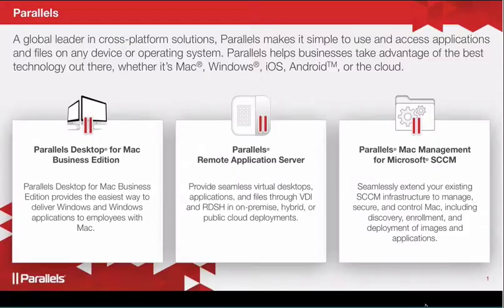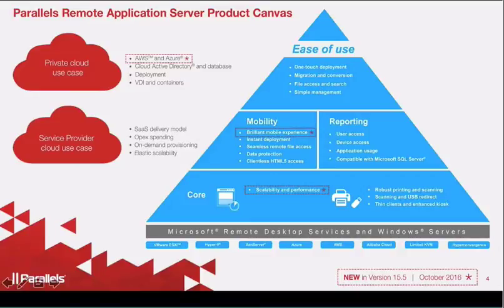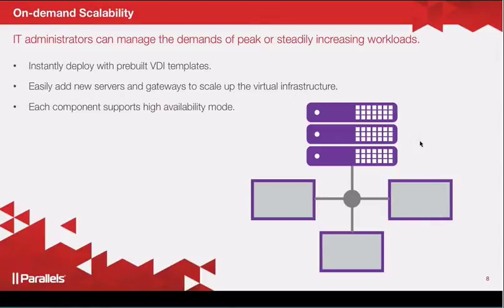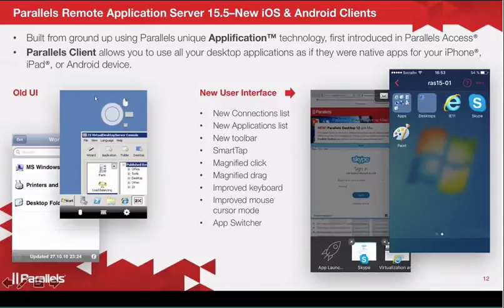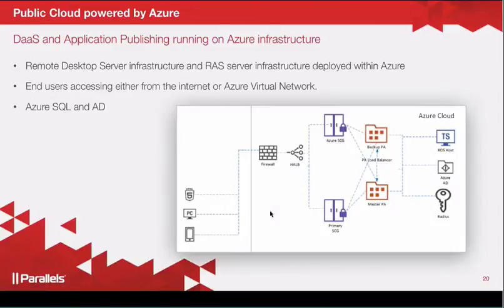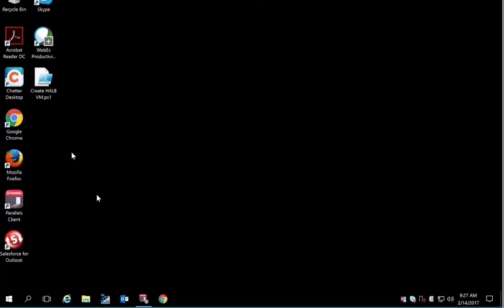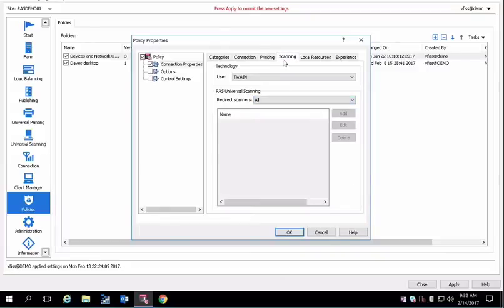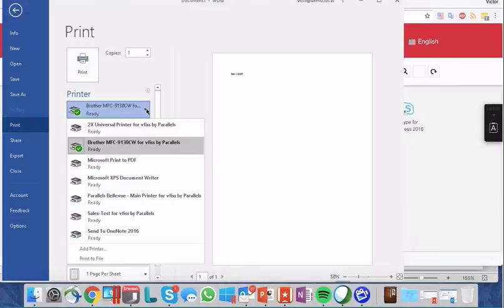What is new in Microsoft RDS 2016 and Parallels RAS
Many organizations are discouraged from adopting an application delivery solution due to the complexity of Microsoft’s Remote Desktop Services (RDS). With Parallels® Remote Application Server (RAS), however, RDS infrastructure is overhauled to provide the simplicity, flexibility and security that businesses need when publishing and accessing applications over a remote virtual network.